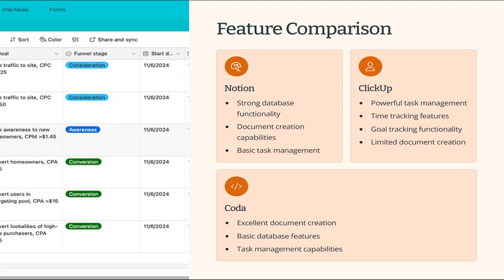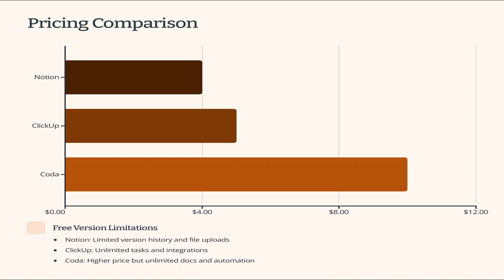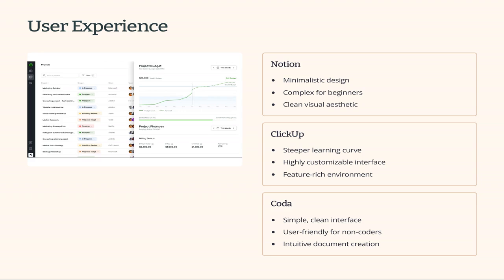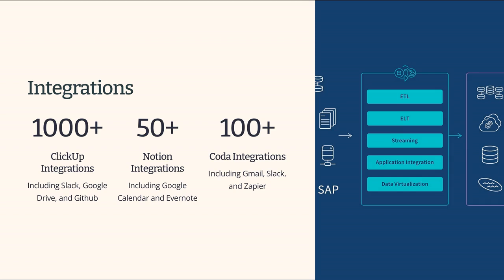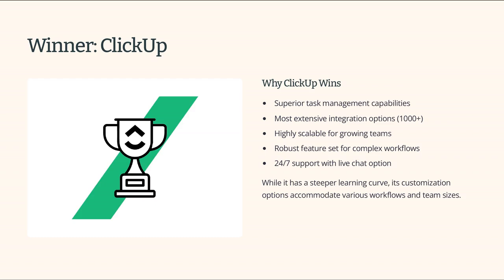Notion vs Click Up vs Coda - Which one is better? (2025 Guide)